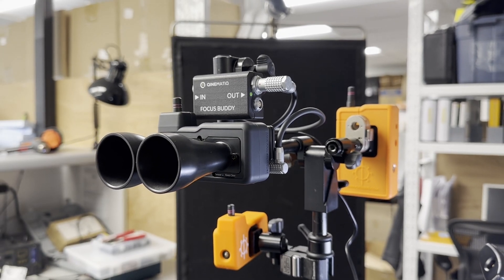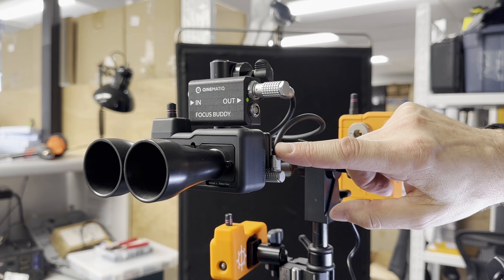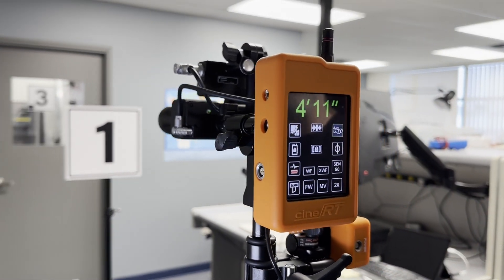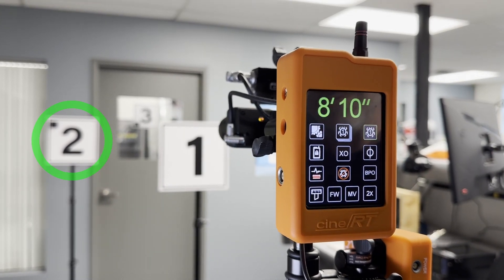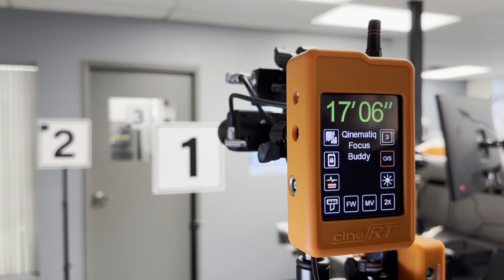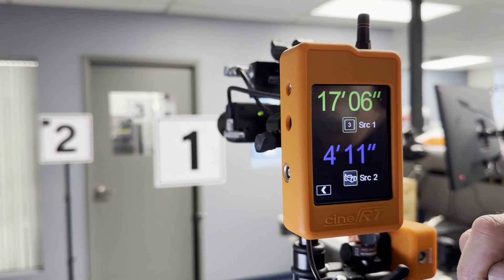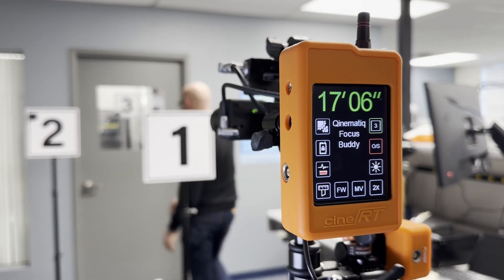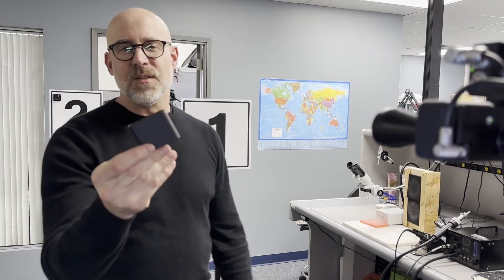FLEA S.I.M. & QINEMATIQ FOCUSBUDDY LONG-RANGE TX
We have been repeatedly requested to make a long-range BUG that can handle longer distances than the currently available ultrasonic BUG (max range is 140' line of sight).  We found that certain technical limitations prevented such an option.  We decided the best option was to open the Cine RT to third-party devices such as Qinematiq's Focusbuddy RF Transmitter.   The forthcoming FLEA Serial Input Module supports generic RS-232 serial data and displays it as a third-distance source option.

Firmware is implemented into V.24.  Product release pending.